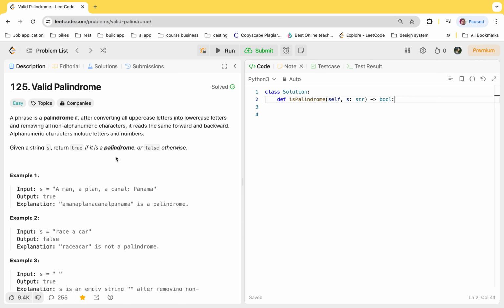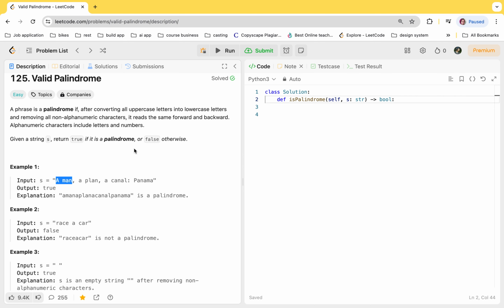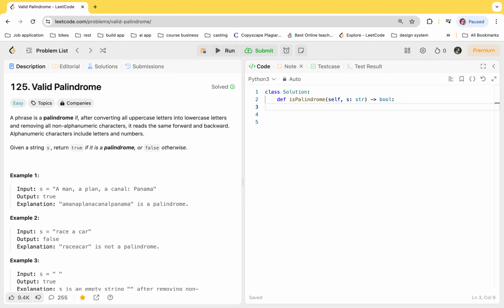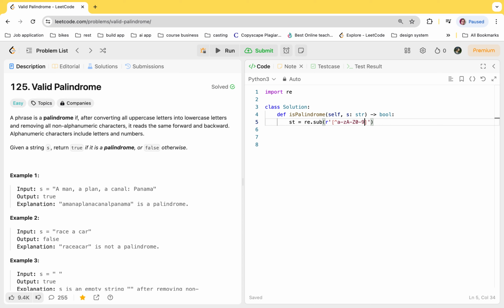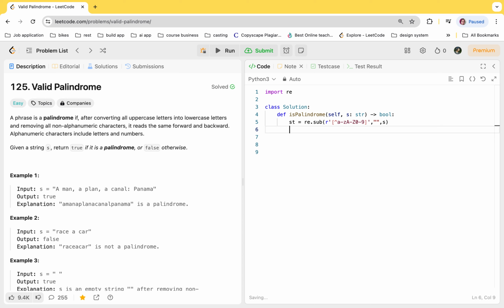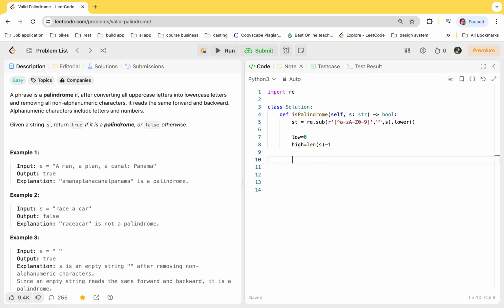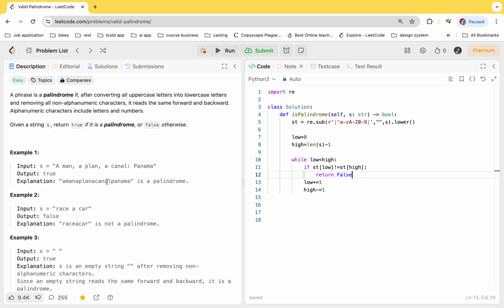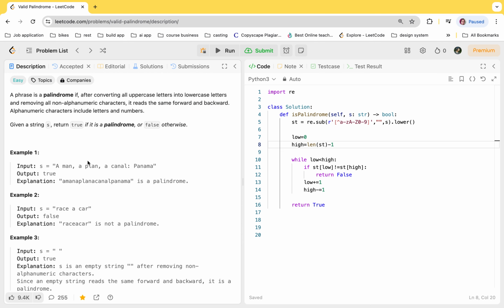Valid Palindrome | Leetcode | Python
In this video, I will be solving the LeetCode problem "Valid Palindrome" using Python. This problem is a common interview question and tests your understanding of string manipulation and regular expressions.

🔹 Problem Description:
Given a string, determine if it is a palindrome, considering only alphanumeric characters and ignoring cases. A palindrome is a word, phrase, or sequence that reads the same backward as forward.

🔹 Topics Covered:
- String manipulation in Python
- Regular expressions for filtering non-alphanumeric characters
- Two-pointer technique